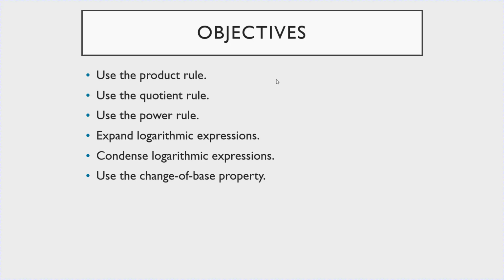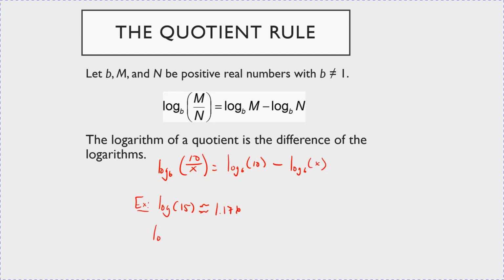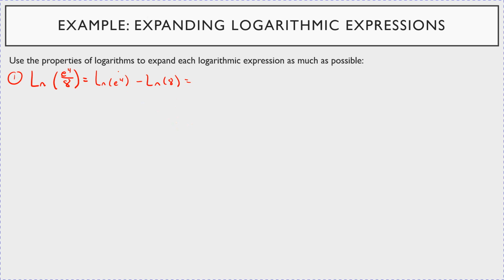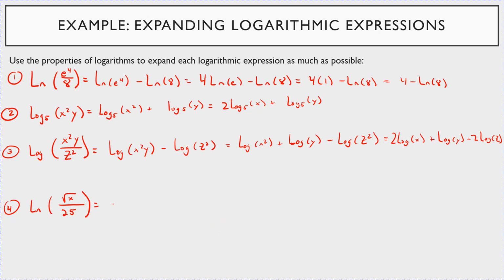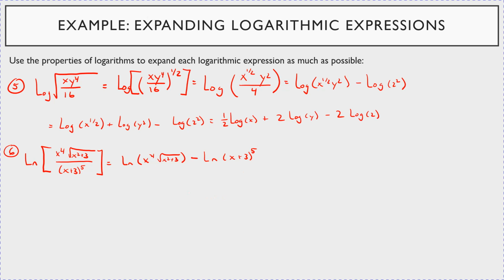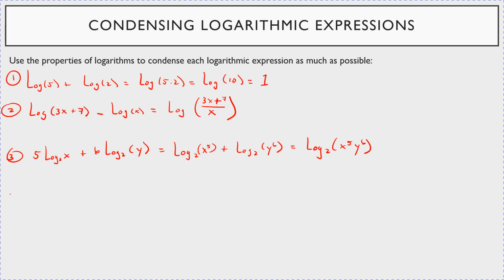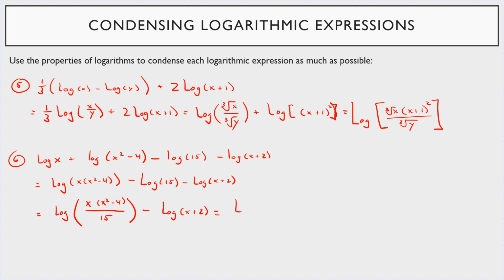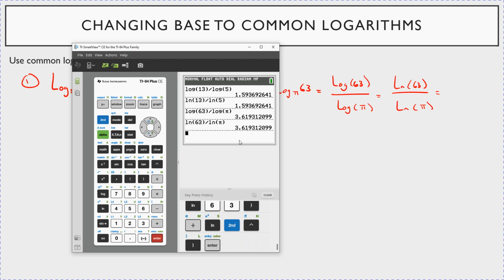Properties of Logarithms